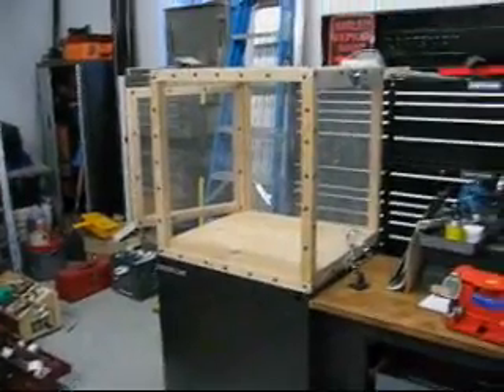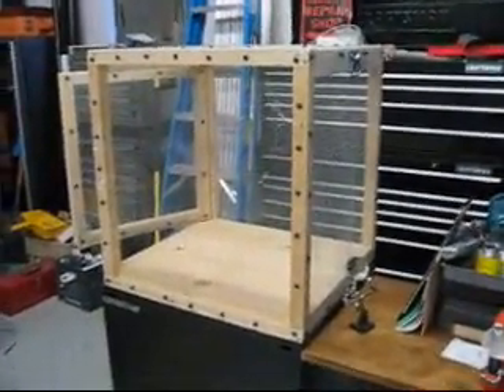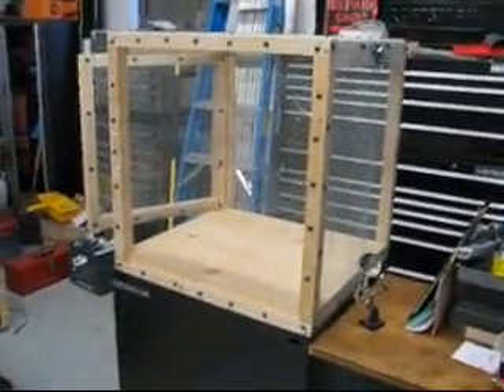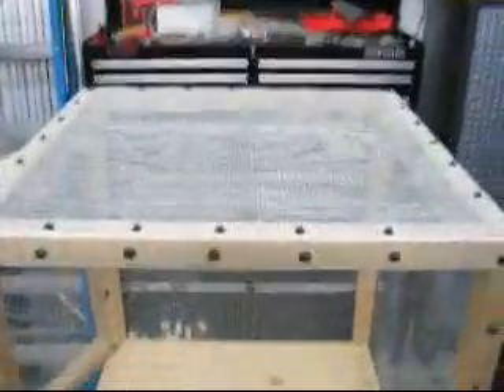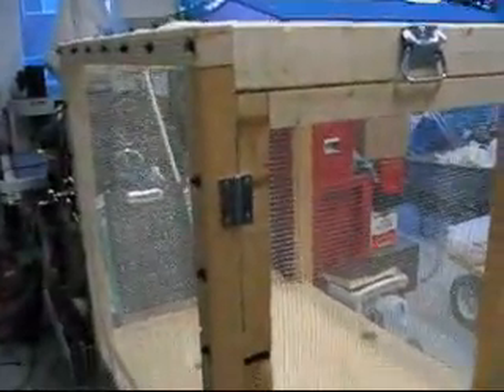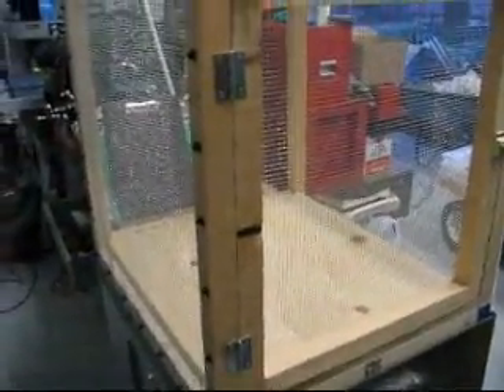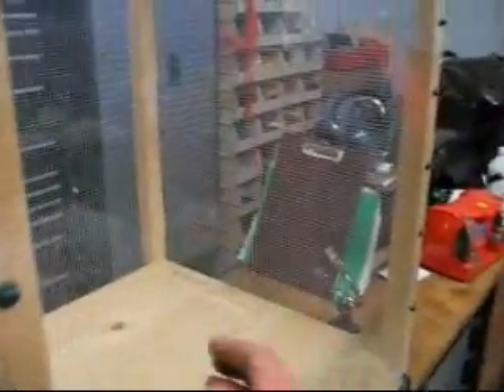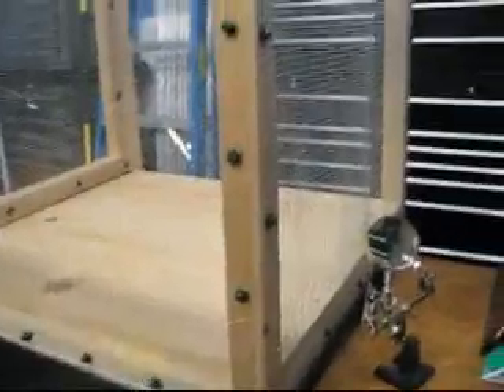Introducing the Rabbit Cage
I show off my Hydroxy gas safety enclosure which I refer to as the Rabbit Cage.